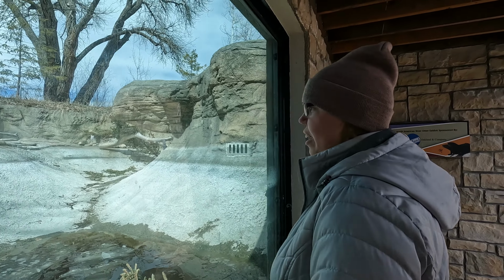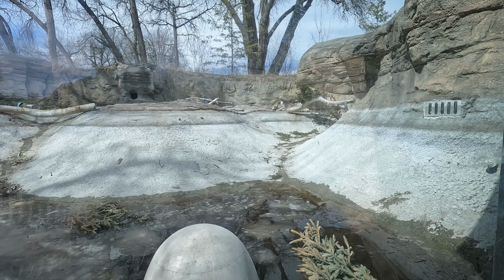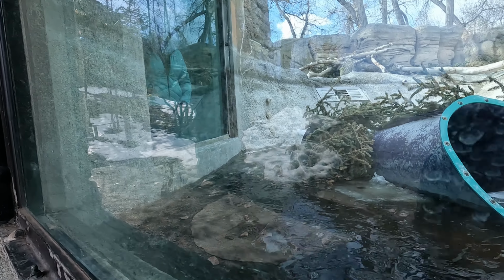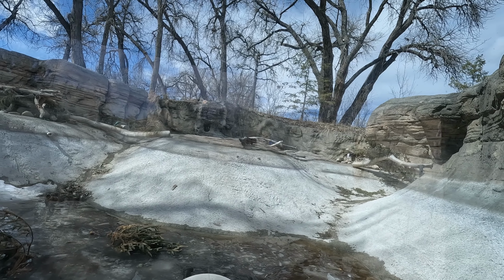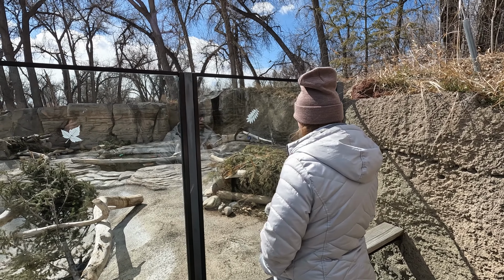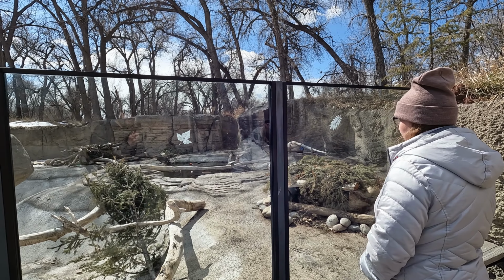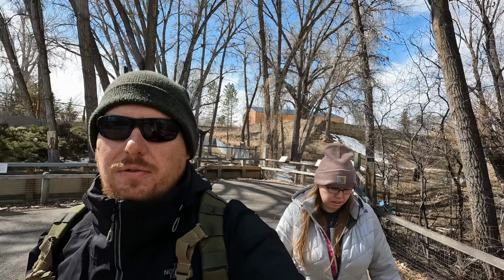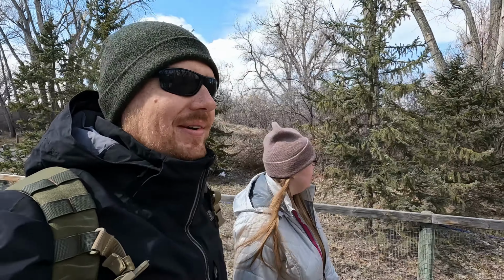Exploring the LARGEST city in Montana!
After dealing with non-stop RV issues and the high winds in Wyoming, we needed a couple days off to relax and recoup. We decided to stay in Billings, MT for a couple days and explore the BIGGEST city in Montana. Tag along as we tour the zoo, play some mini golf, and visit the biggest Scheel's ever.

Make sure you tune into the channel for future road-trip updates… we are getting close to home!

We plan to start our cabin build in Montana in the spring of 2023. We have some very exciting plans in the works!

Join us on our adventure of developing our modern sustainable homestead in the mountains of Montana!

Recorded on a GoPro Hero 10 in 30FPS 4K mode and DJI Air 2S Drone in 4K 60FPS Cine Mode

Content created under accordance with FAA Title 14 of the Code of Federal Regulations (14 CFR) part 107.